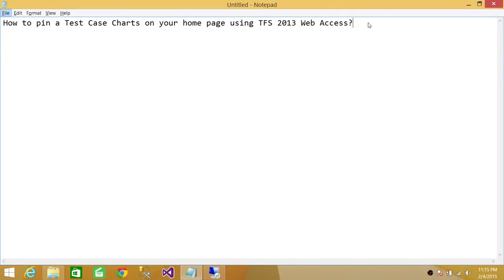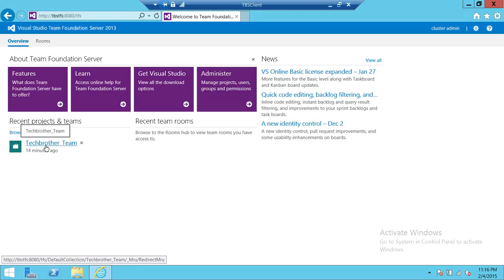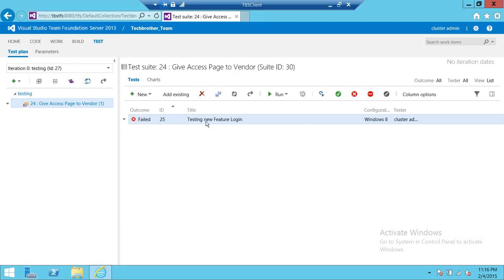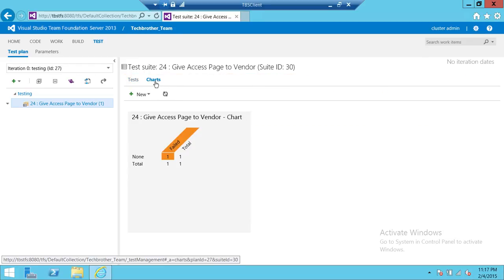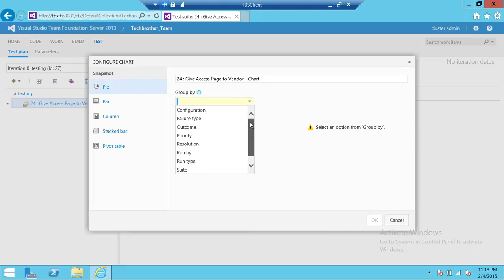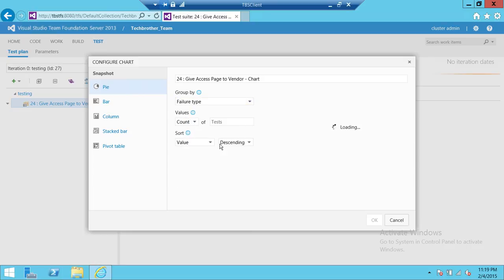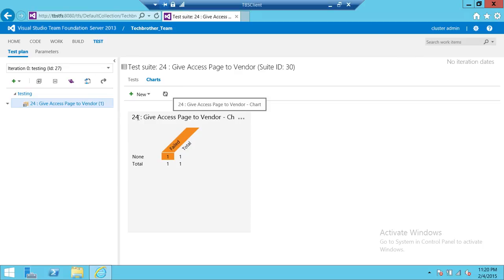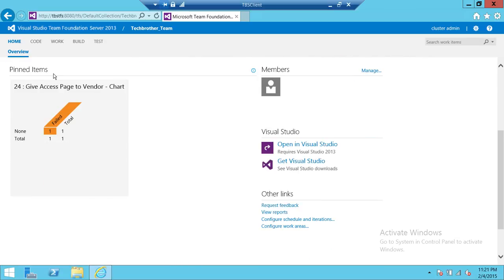TFS 2013 Tutorial : 35 - How to pin a Test Case Charts on your home page using TFS 2013 Web Access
In this  Team Foundation Server (TFS) 2013 tutorial video you will learn "How to pin a Test Case Charts on your home page using TFS 2013 Web Access".